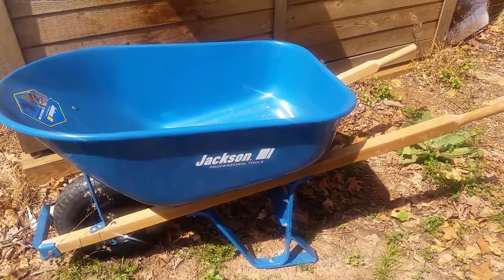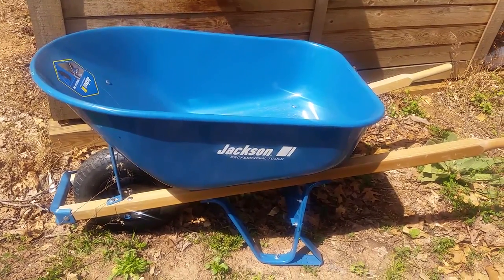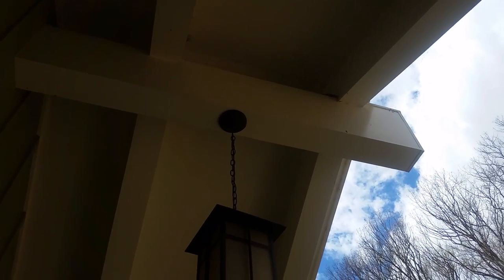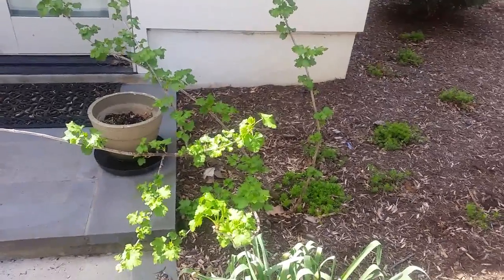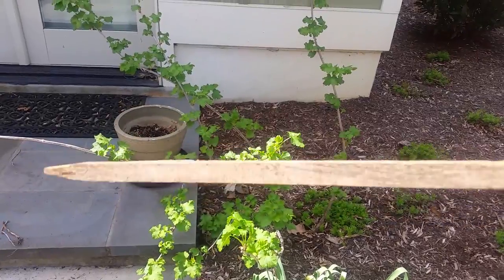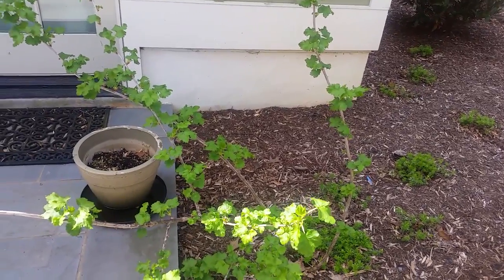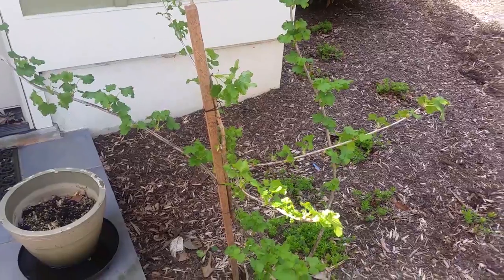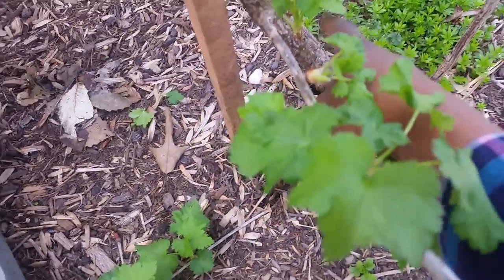Homestead equipment: Wheelbarrows and a mini update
More on outfitting a homestead.